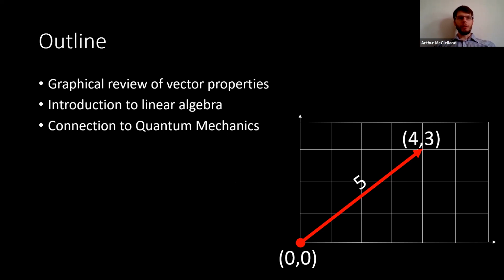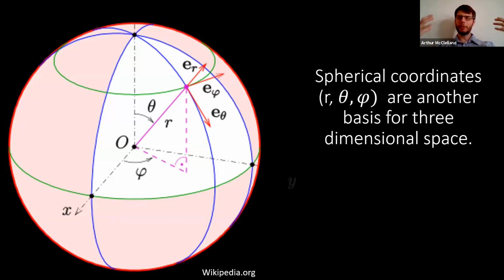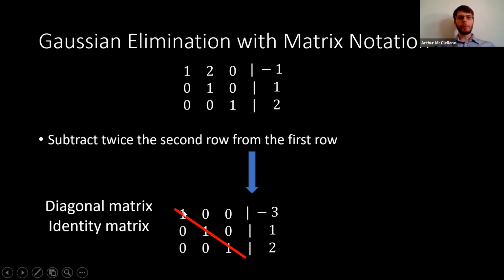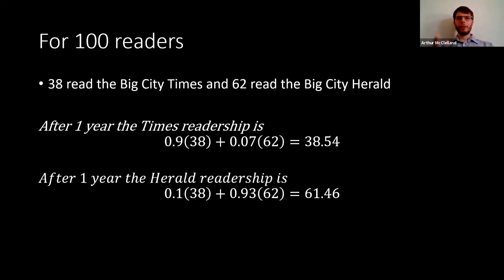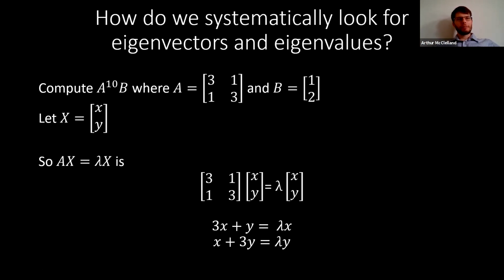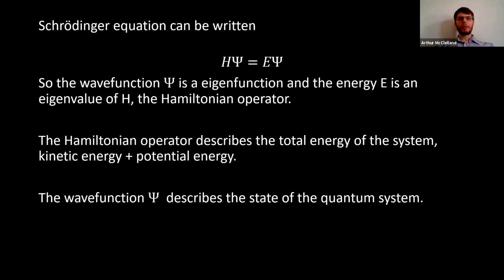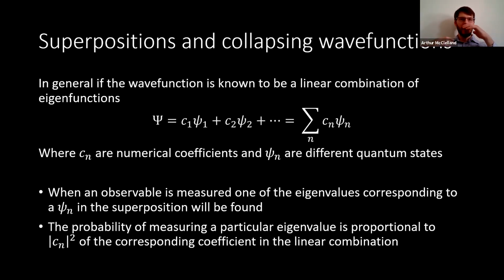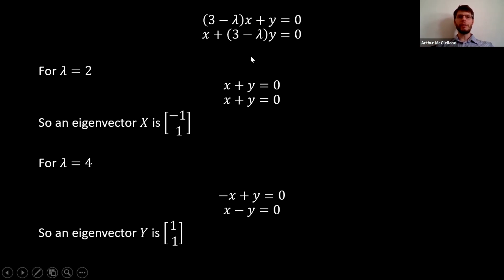Probing Quantum Materials with Light - Arthur McClelland Lecture #3 7 8 20